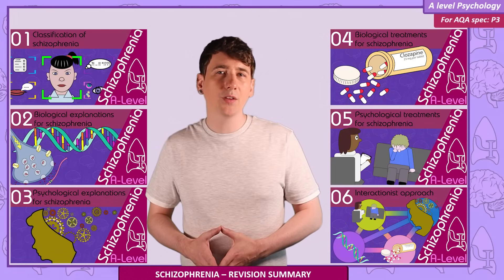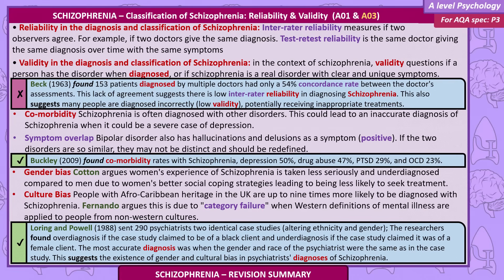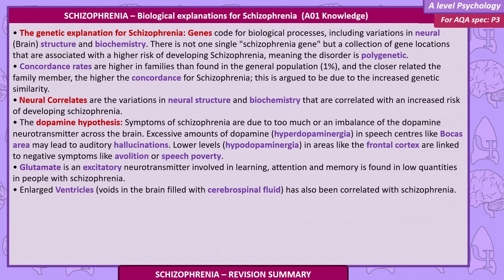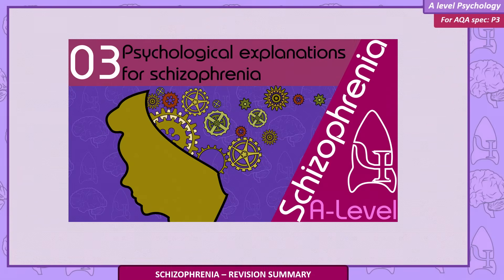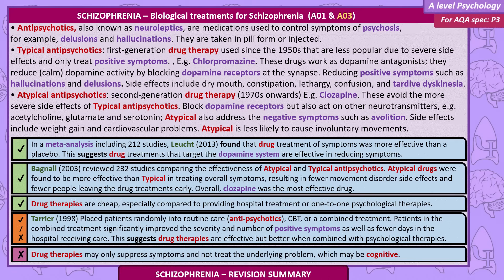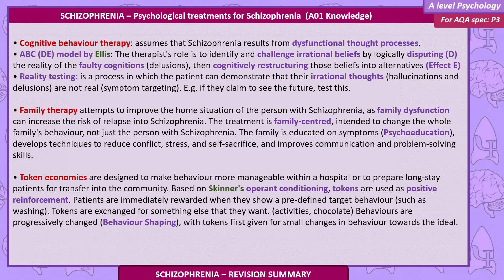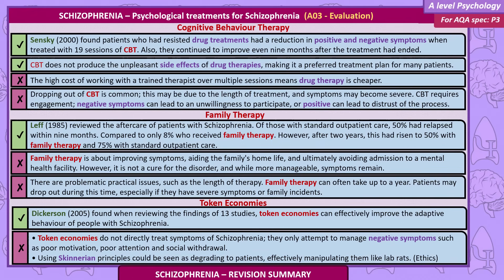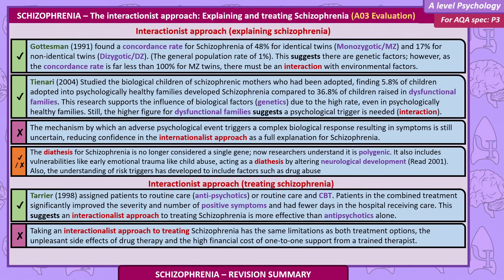Schizophrenia - AQA Psychology in 18 MINS! *NEW* Quick Revision for Paper 3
Best of luck with the revision! - Nick

Schizophrenia
Includes Positive symptoms of schizophrenia, including hallucinations and delusions. Negative symptoms of schizophrenia, including speech poverty and avolition. Reliability and validity in diagnosis and classification of schizophrenia, including reference to co-morbidity, culture and gender bias and symptom overlap.
Biological explanations for schizophrenia: genetics and neural correlates, including the dopamine hypothesis.
Psychological explanations for schizophrenia: family dysfunction and cognitive explanations, including dysfunctional thought processing.
Drug therapy: typical and atypical antipsychotics.
Cognitive behaviour therapy and family therapy as used in the treatment of schizophrenia. Token economies as used in the management of schizophrenia.
The importance of an interactionist approach in explaining and treating schizophrenia; the diathesis-stress model.

0:00 Intro
0:41 Classification of schizophrenia
4:01 Biological explanations for schizophrenia
7:20 Psychological explanations for schizophrenia
9:24 Drug therapy
11:35 Psychological treatments for schizophrenia
15:02 The interactionist approach
18:06 Outro